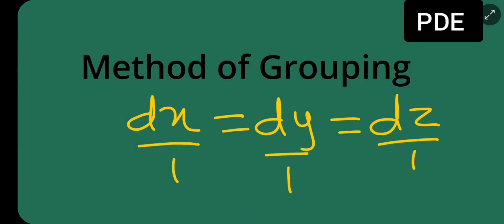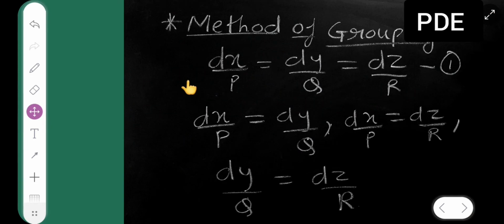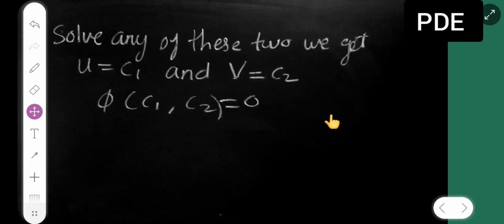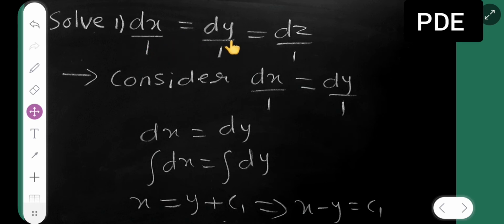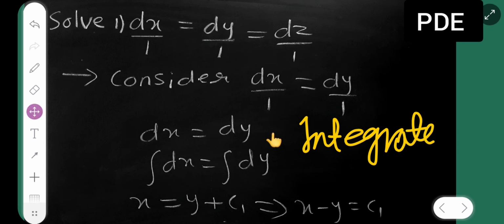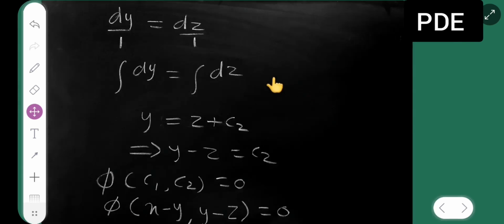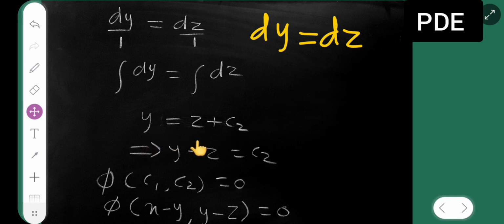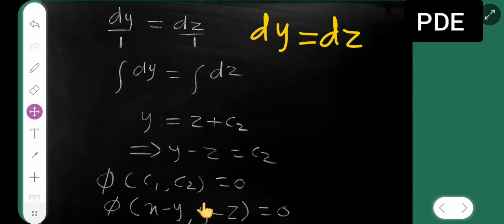Example on method of grouping | dx/1 =dy/1 =dz/1